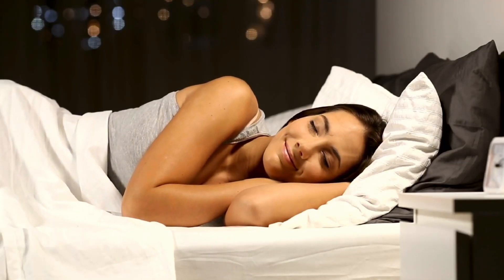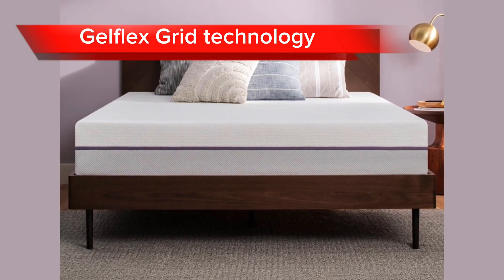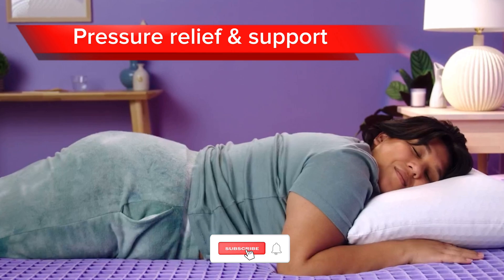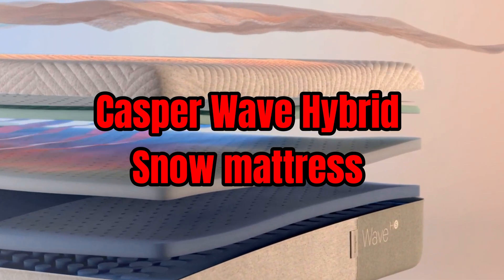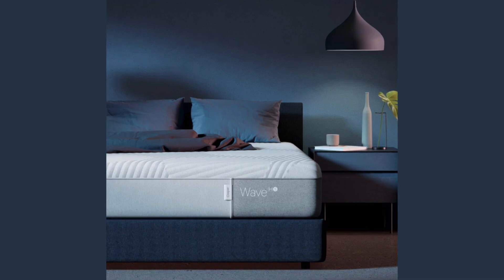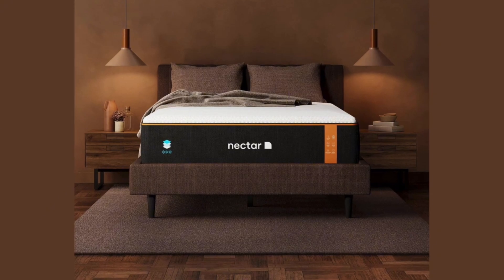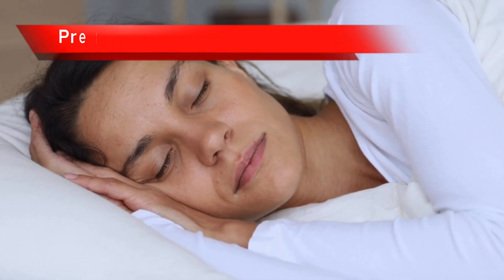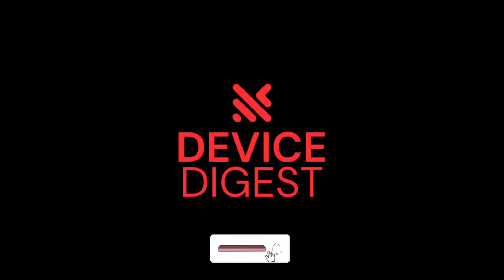Best Mattresses 2023 (Updated Best!!)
Links to the Best Mattresses 2023 are down below:

Nectar Premier Copper Memory Foam Mattress
Casper Wave Hybrid Snow
The Purple Mattress

NOTE!!! Try Audible Plus if you want to listen to thousands of titles, whenever you want. Stream or download to listen offline

Best Budget Tv’s 2024 (Top 3 Best!)
ABOUT THIS VIDEO:
Are you tired of tossing and turning all night? Do you wake up with aches and pains? It might be time to upgrade your mattress! In this video, we'll be reviewing the best mattresses of 2023, based on comfort, support, durability, and value. We'll cover a range of styles, from memory foam to hybrid to innerspring, and highlight the pros and cons of each. We'll also share tips on how to choose the right mattress for your sleeping position, body type, and budget. Whether you're a side sleeper, a back sleeper, or a stomach sleeper, we've got you covered. So sit back, relax, and get ready to sleep like a baby with the best mattresses of 2023!

Chapters:
0:00 Introduction
0:32 The Purple Mattress
01:44 Casper Wave Hybrid Snow
02:50 Nectar Premier Copper Memory Foam Mattress
03:55 Conclusion

The links in the description are affiliate links, which means that if you click on one of them and purchase the product, we will get a small amount from Amazon because you bought through our link. All reviews are based on the experience of the Device Digest Team and are not influenced by advertisers. From among the millions of products available, We have selected those that we have personally examined and found to be highly satisfactory.